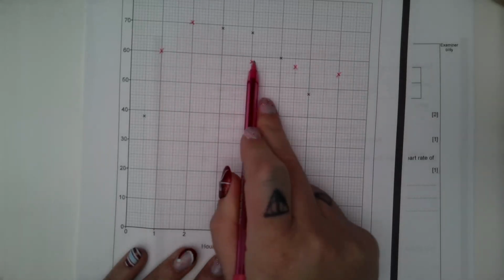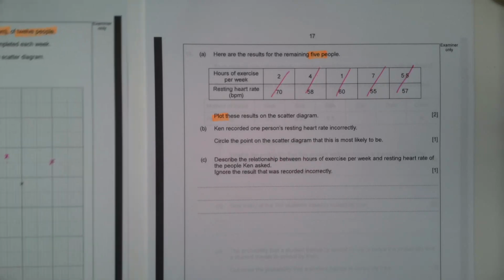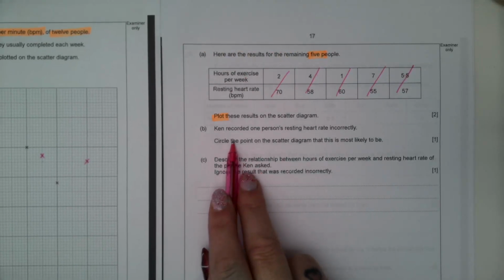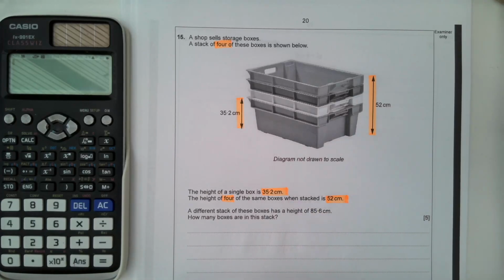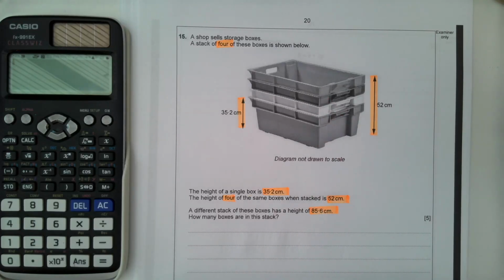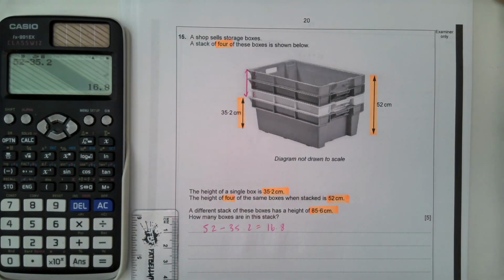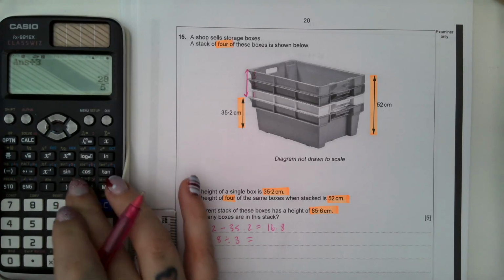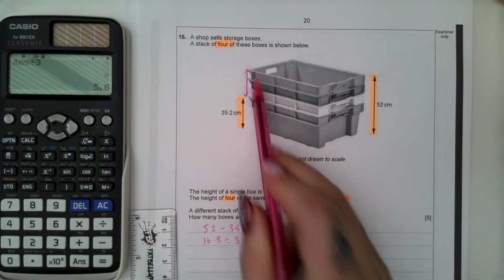🧮 Eduqas Foundation Paper 2 | Summer 2023 | Questions 13–16 Walk Through